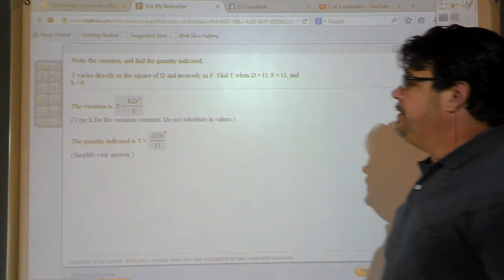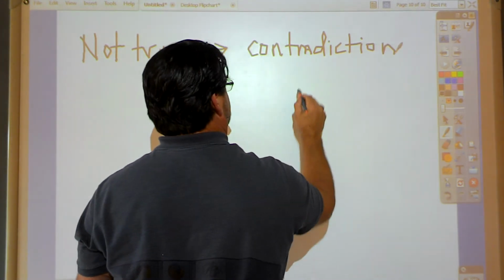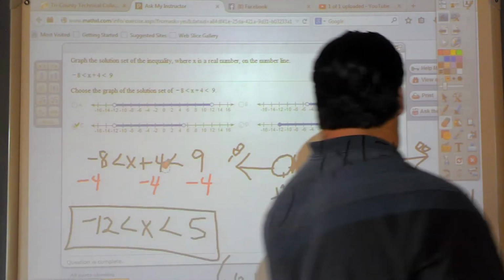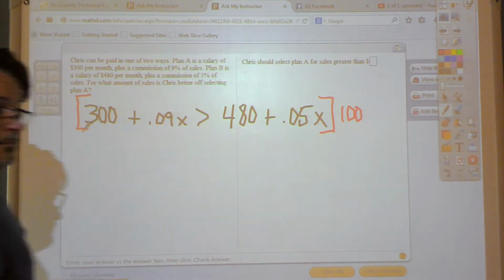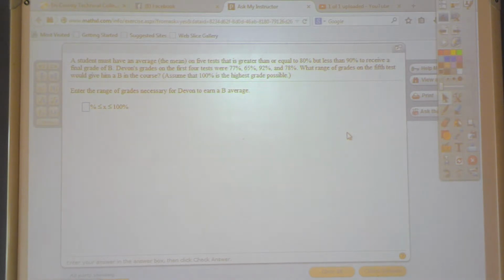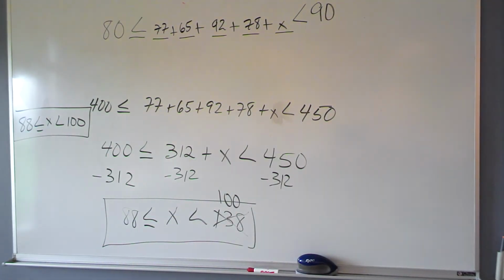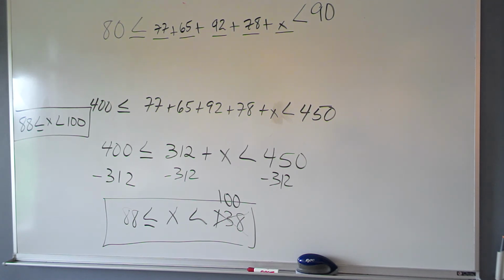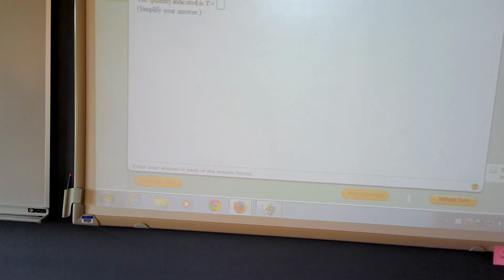MAT 155 6/30/14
Review and HW questions